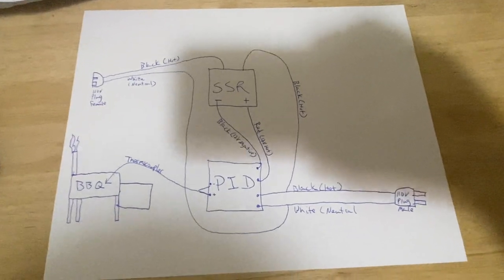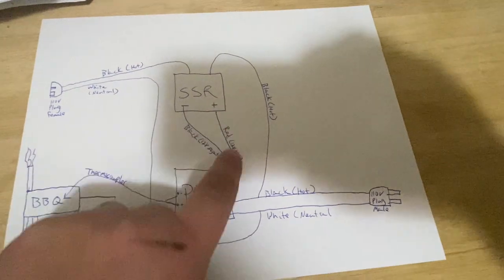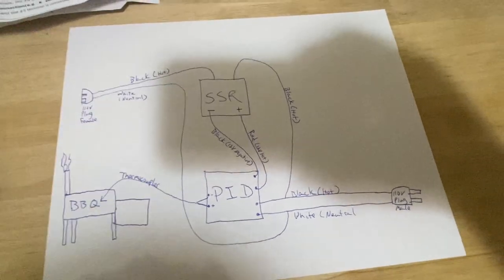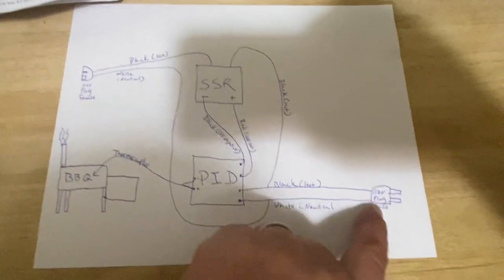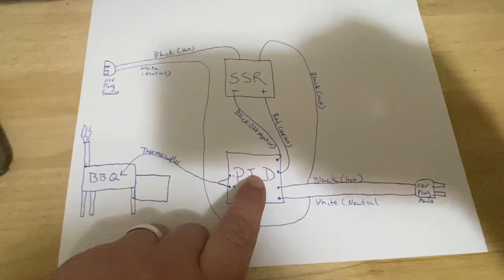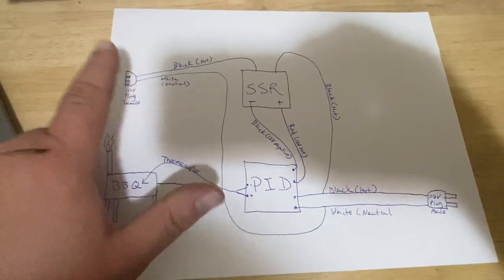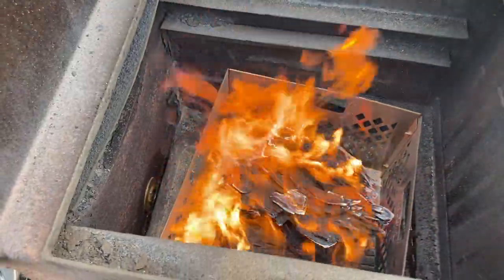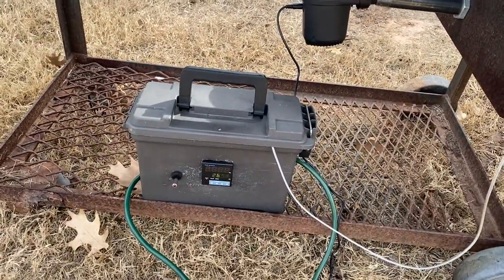How to wire a PID SSR Temperature controller.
This video explains how I wired my PID Temperature controller.  I purchased most of the parts on Amazon and used an ammo box from Harbor freight.